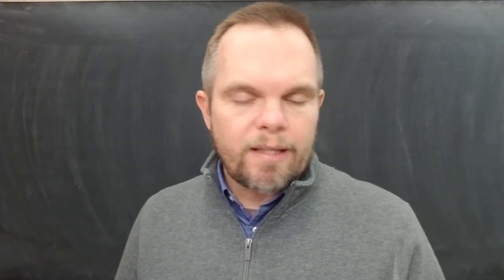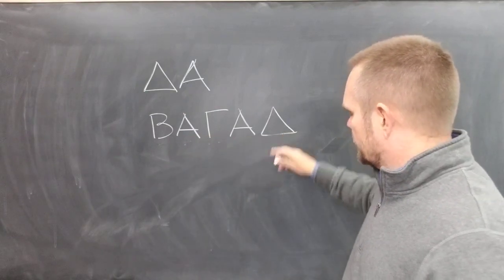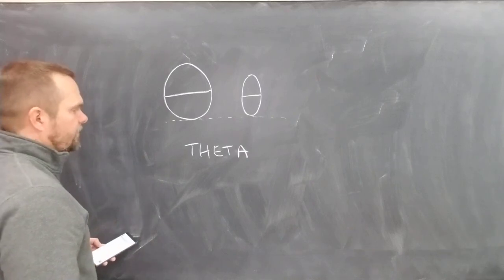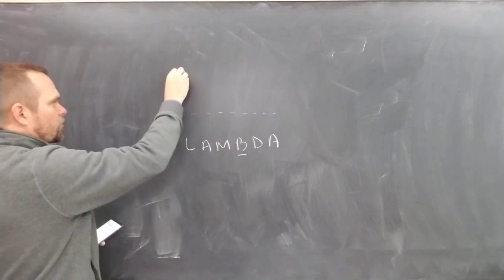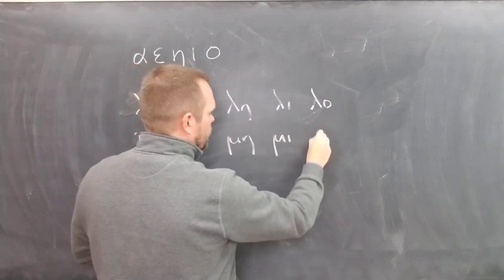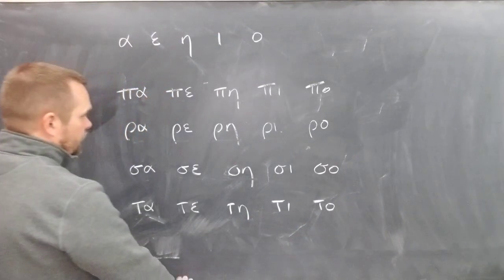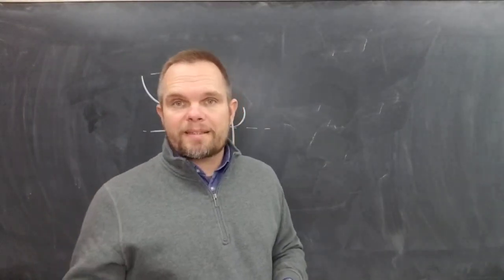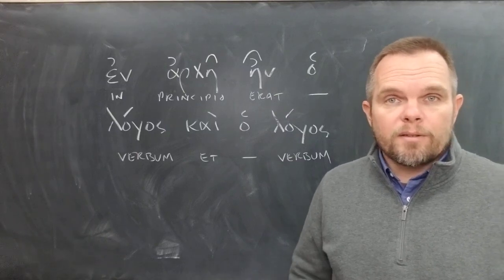Greek Grammar I, Lesson 01. The Greek Alphabet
In this video, Mr. William C. Michael of the Classical Liberal Arts Academy guides students through the Greek alphabet in the Academy's Greek Grammar I course.